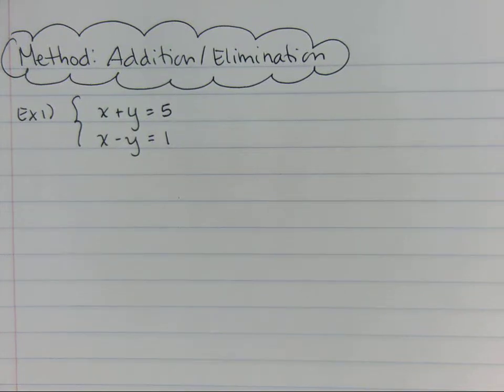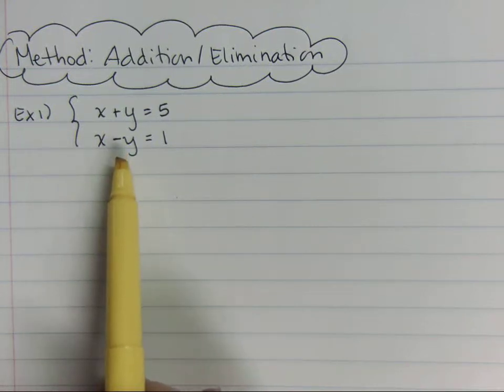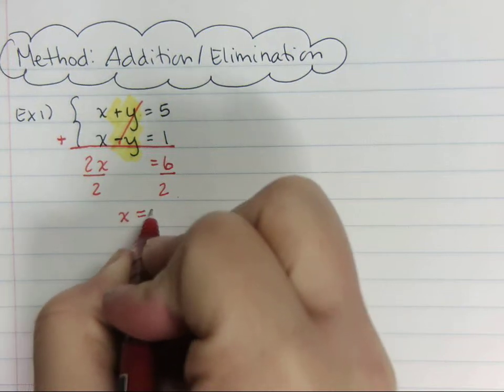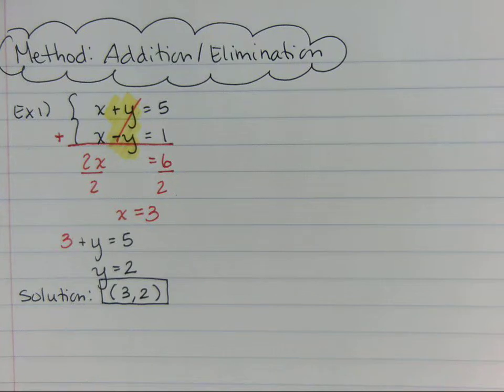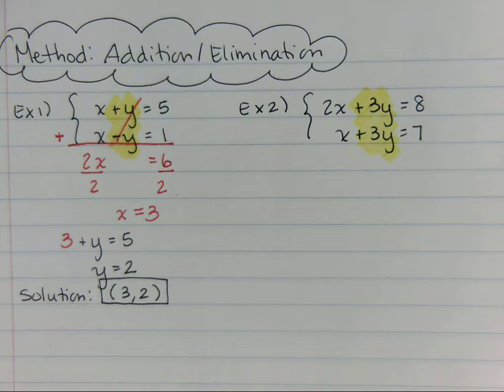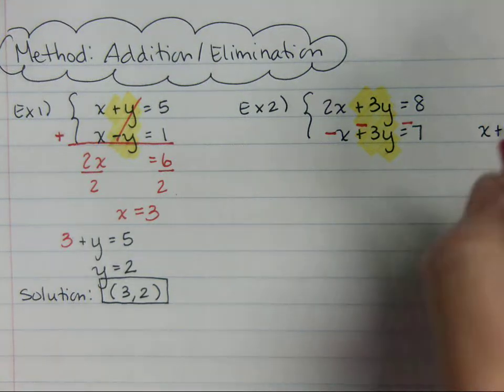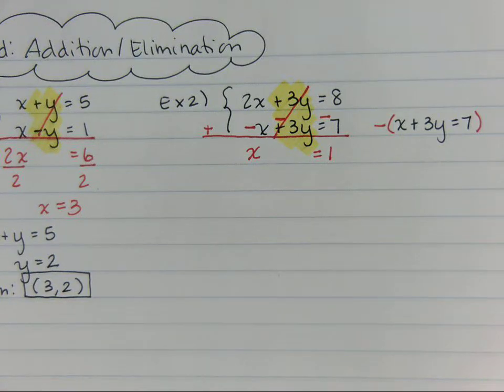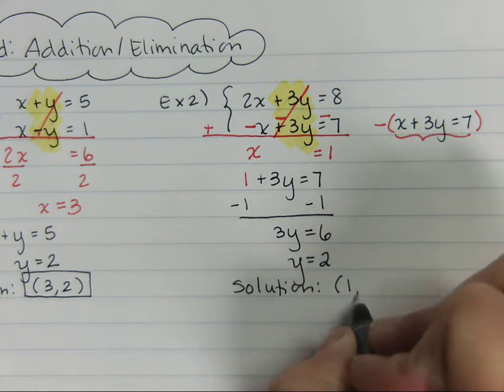Systems Addition Elimination